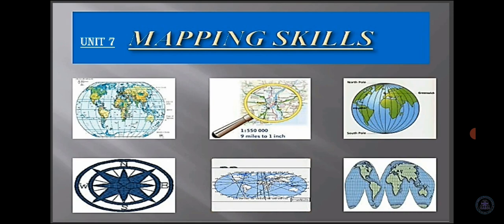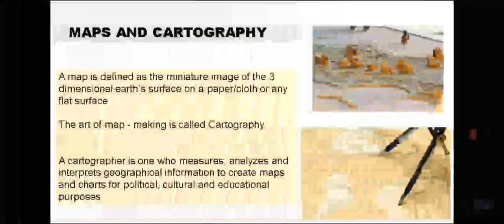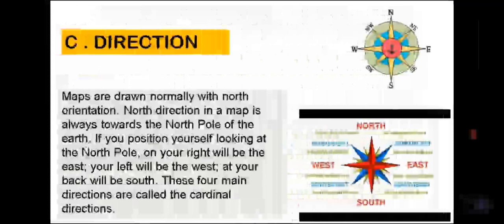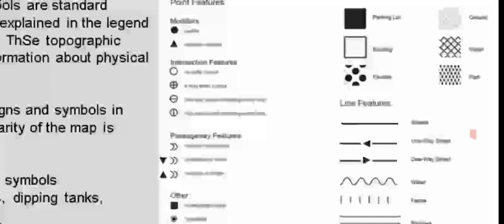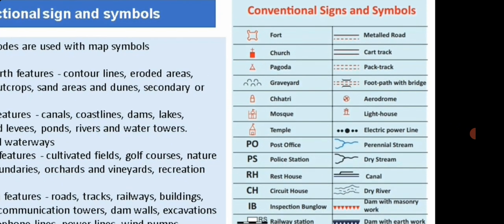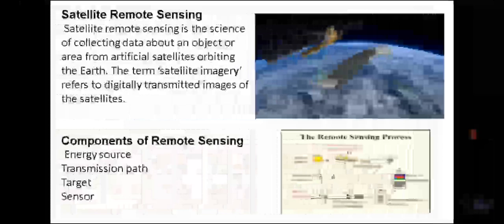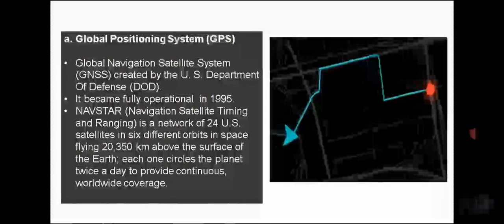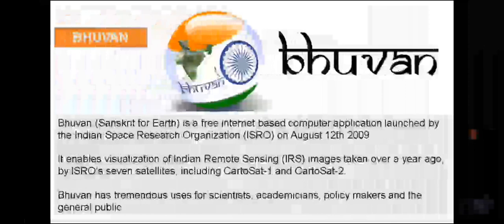9th social mapping skills. 7